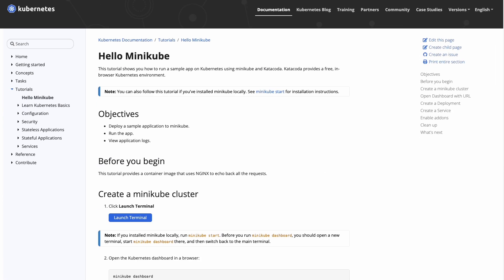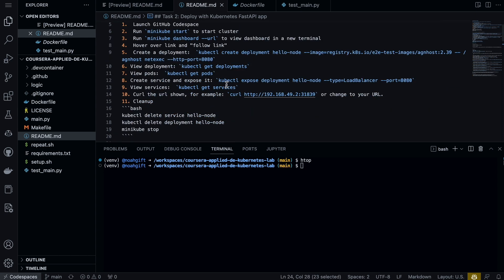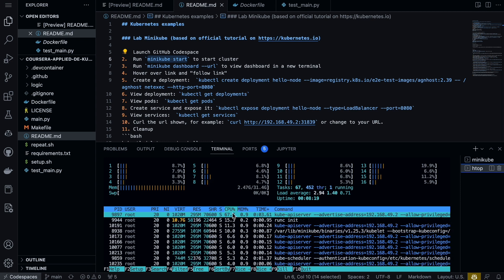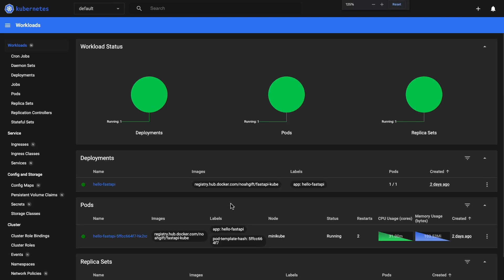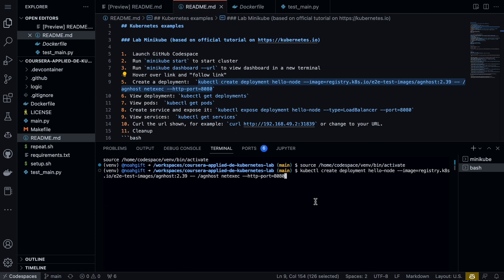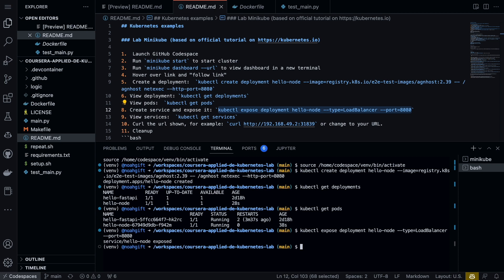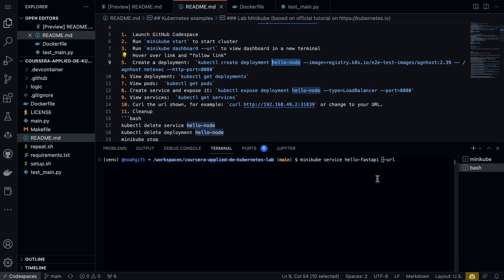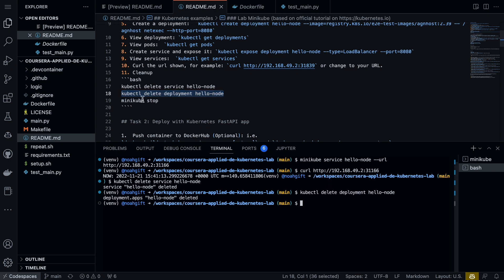Hands-On Kubernetes Tutorial - Deploy Containers from GitHub Codespaces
Learn Kubernetes step-by-step by deploying a containerized app from GitHub Codespaces. Follow along launching MiniKube, exposing services, inspecting live Dashboards, creating deployments from registries, linking external endpoints, curling test responses - no need to install anything locally. Essential skills for running containers and microservices on Kubernetes.